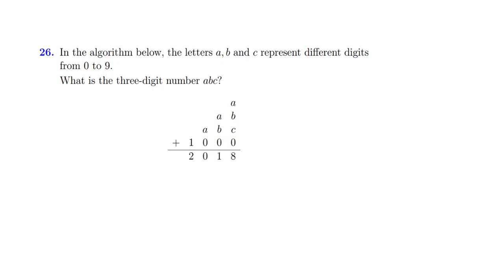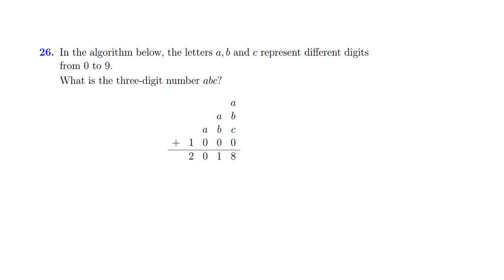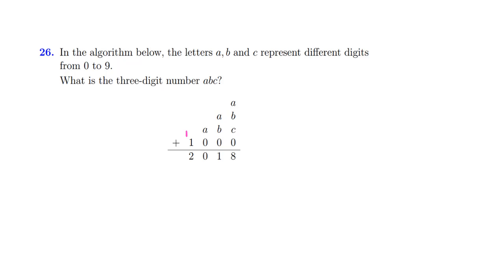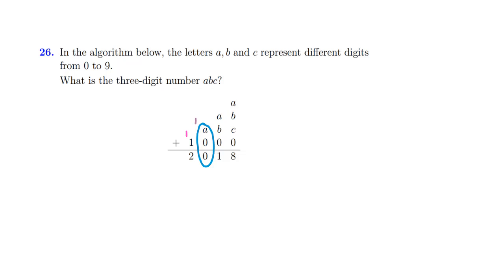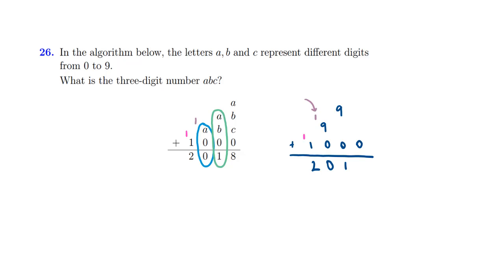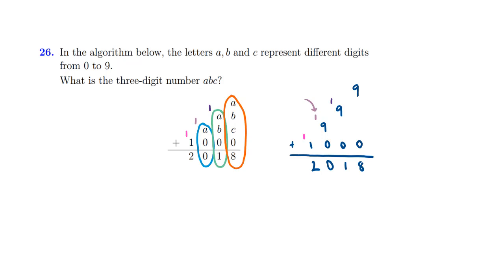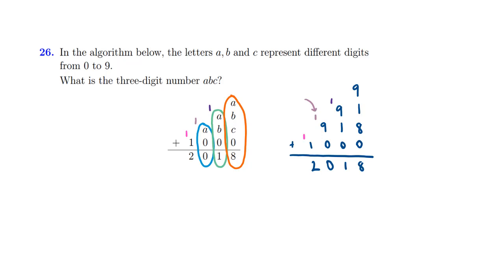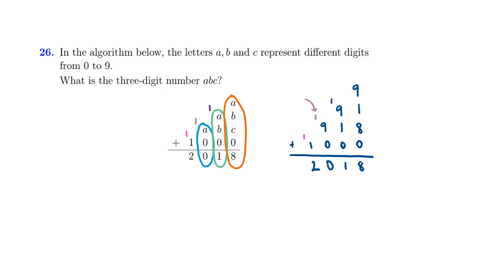Hard Level Find the 3-digit number addition written algorithm Math Competition Question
This is a difficult level question in a Math Competition for kids aged 9 - 12 years old.
This is how we can reason through a written addition problem to find the missing numbers.